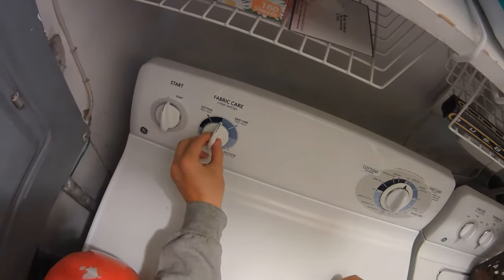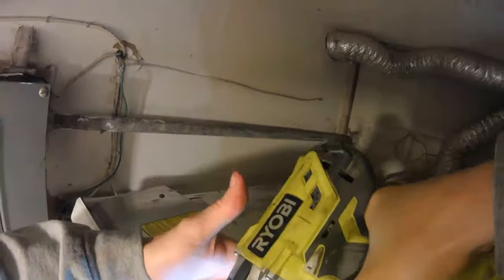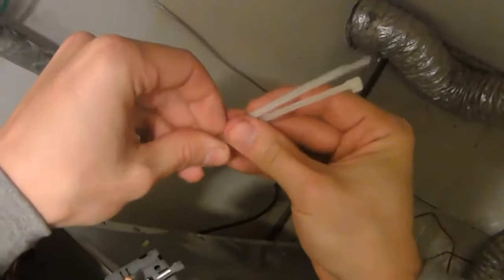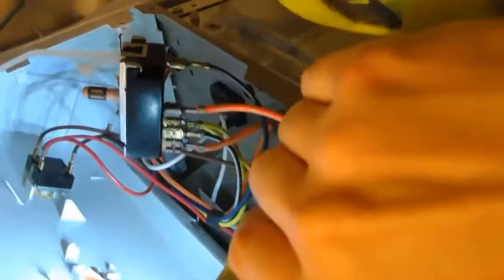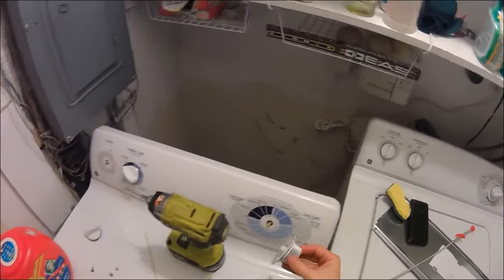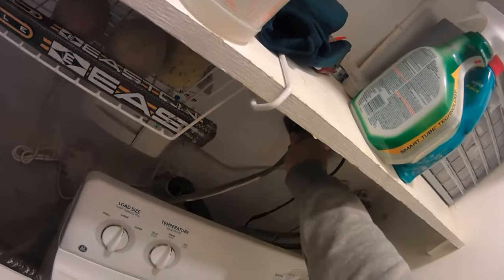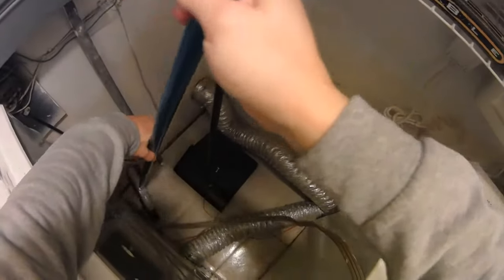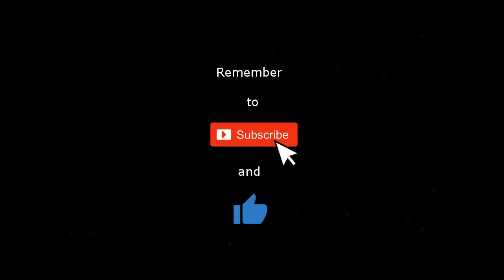How to fix a GE dryer when the knob falls inside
This is a video that walks through a hack to fix a GE dryer, when a switch falls back into the panel, and the switch doesn't connect, all without buying new parts.

If you did want to replace the whole face panel, here is a part that will fit
The graphics on this one might be slightly off, but they are close enough if you ask me.